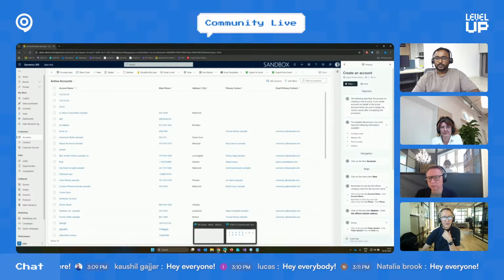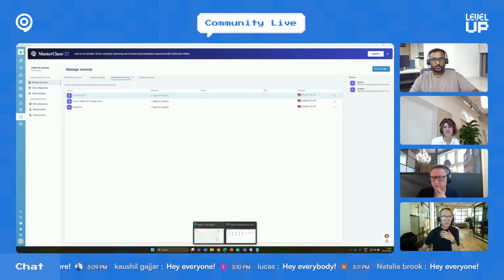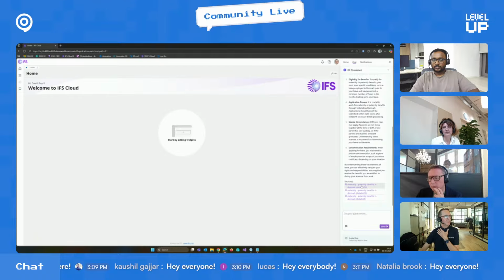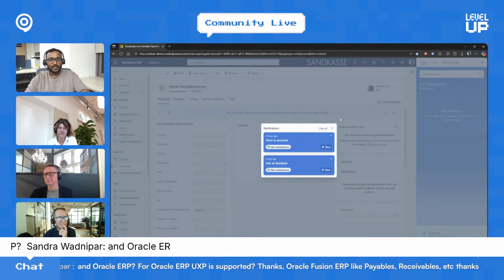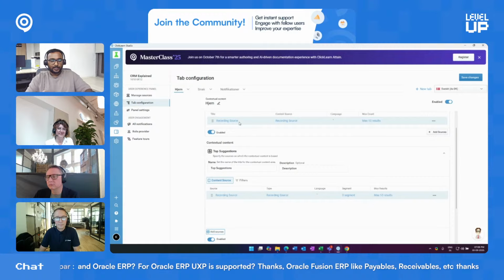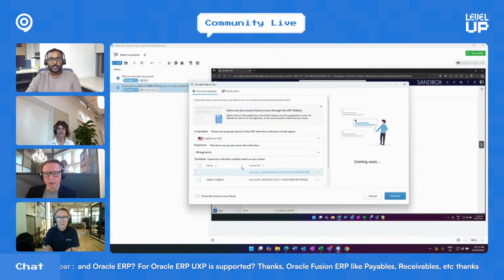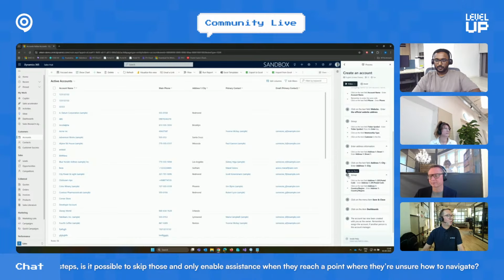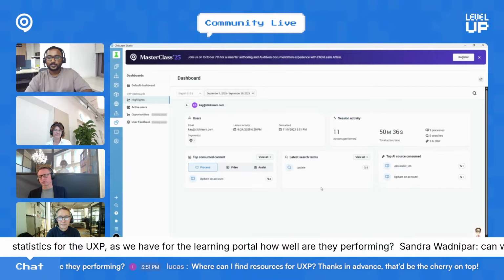ClickLearn Community Live: LevelUp 4.0 UXP: Most Asked Questions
Welcome to ClickLearn Community Live: LevelUp 4.0!

The next LevelUp is here, and this one’s all about answering your top questions on UXP. Join us for LevelUp 4.0, an interactive Q&A session where our experts will address the most asked and most important topics around UXP.

Speakers: Joelle, Karthik, and Joachim Time: 3 PM CEST | 9 AM EST Date: September 30, 2025

Expect answers and insights on areas such as:

· Deployment and troubleshooting best practices

· Performance and large-scale publishing

· Language support and configuration options

And here's something new to look forward to: we'll also give you a sneak peek into upcoming UXP functionality - Multilanguage support. This powerful new feature will enable you to work with content in multiple languages, making it easier than ever to reach and support your users across regions.

You can bring your own questions, too. This session is designed to give you practical solutions, direct explanations, and the confidence to get the most out of UXP.

Explore More

ClickLearn Universe: Want to deepen your ClickLearn skills at your own pace?

Product Documentation: Need step-by-step help with specific features?

💬 Got questions? Join the conversation in the ClickLearn Community and connect with other users, authors, and product experts:

The human side of SAP: Change enablement that actually works

Click to watch the on-demand video about how a change management expert explains what it really takes to move employees from what they do today to what they need to do tomorrow – and how to help people navigate that change.